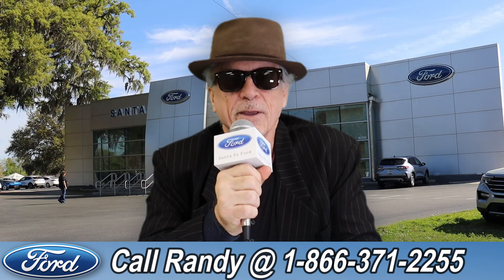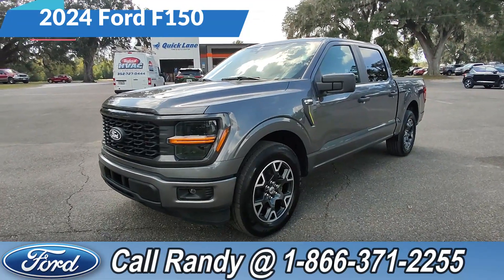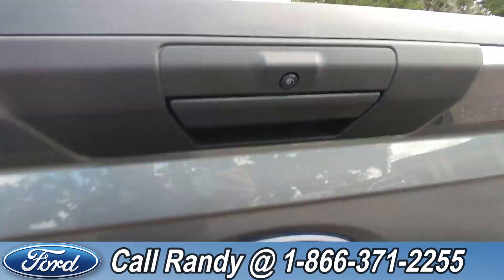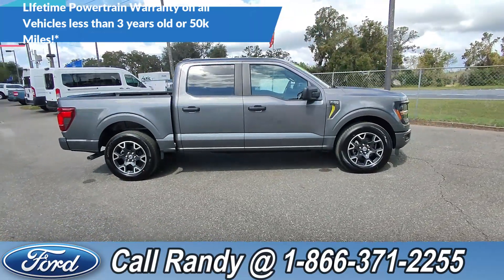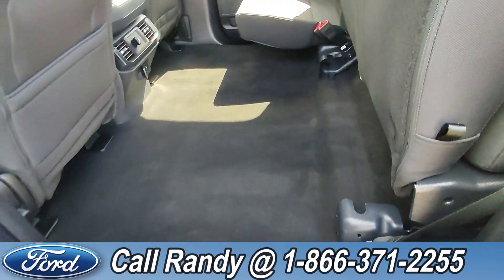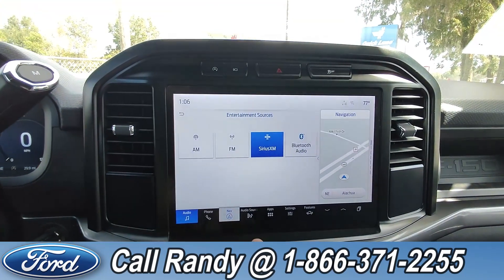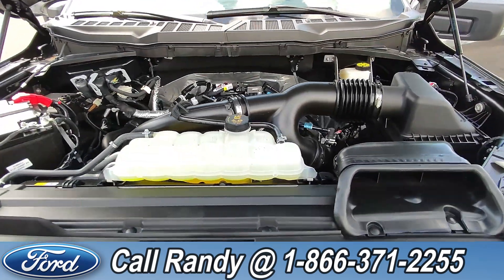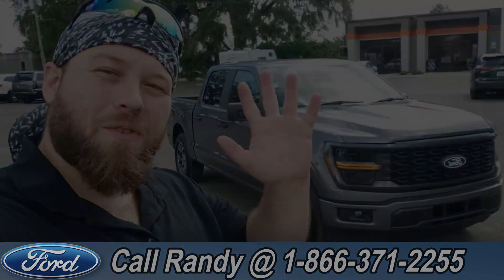Ford F150 Alachua Gainesville Fl 1-866-371-2255 Stock# G-43406P